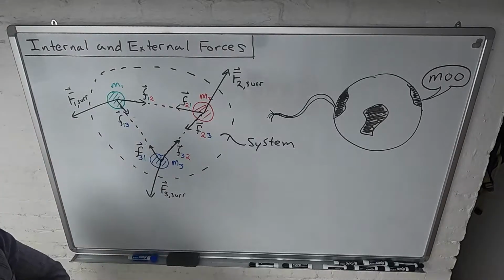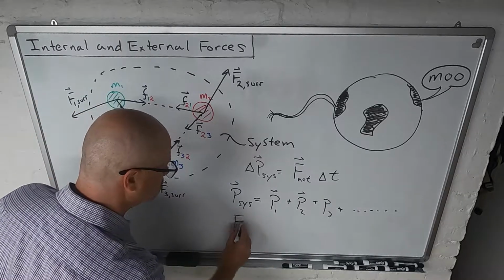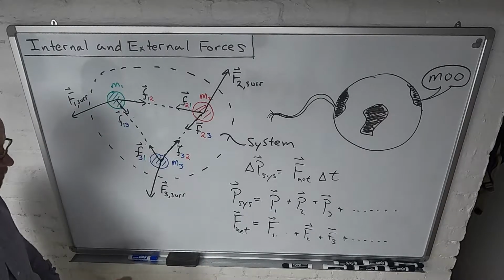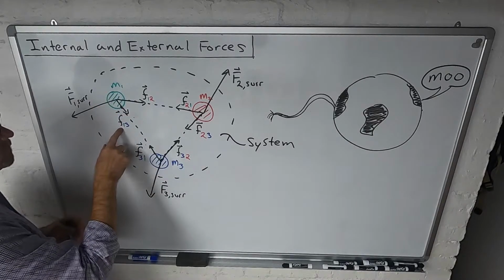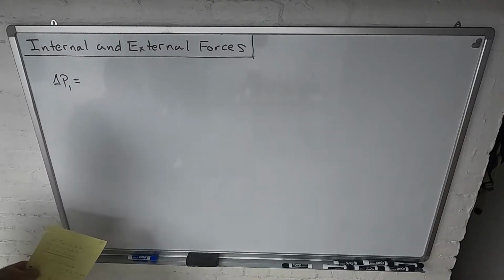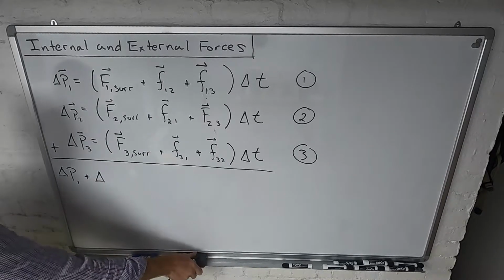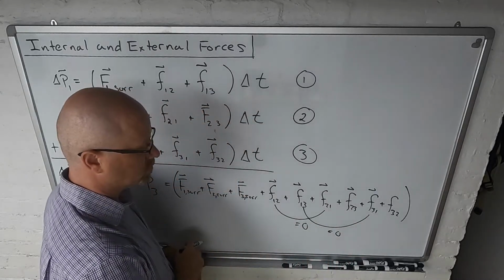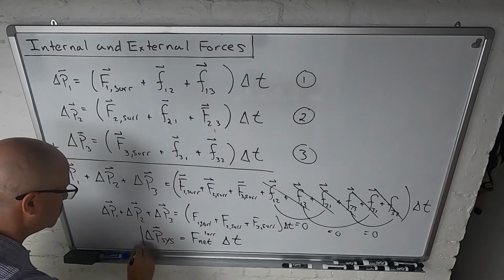Lecture 20 Internal and External Forces